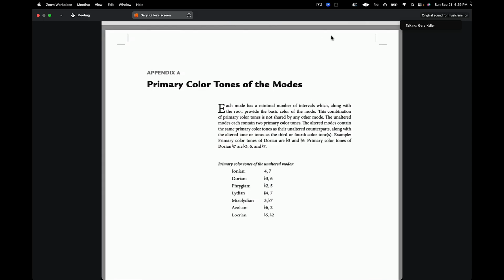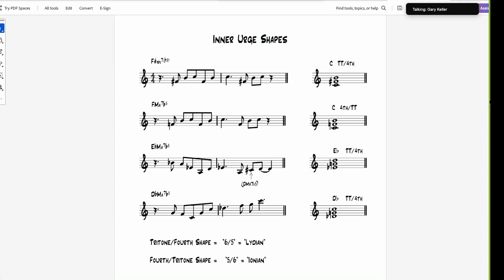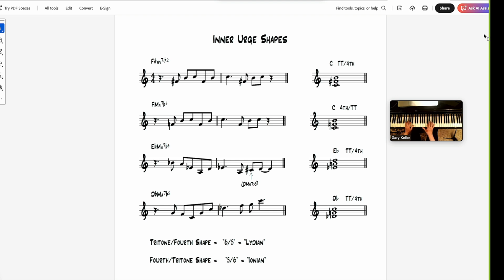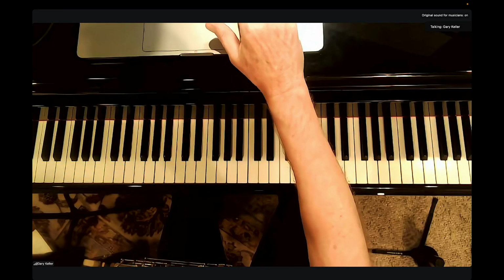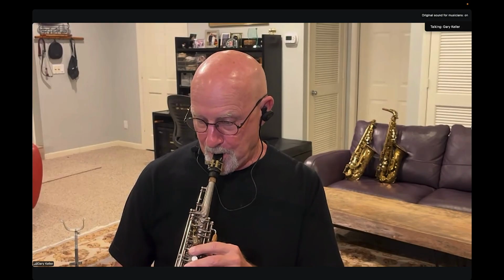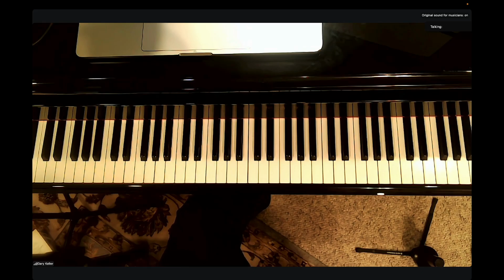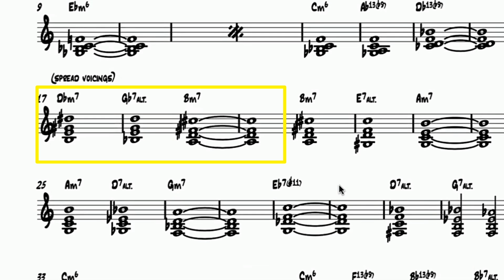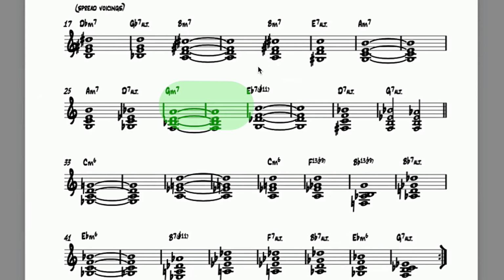Gary Keller Unlocks the Secret to Practicing Modes | 90-Minute Masterclass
In this special Next Level Sax masterclass, Gary Keller takes us behind the curtain into a systematic and tangible approach for creating and practicing modal sounds, while building vocabulary specific to those sounds.

*Grab the new Jazz Standards Etude Workbook for just $1!* That's right, for a limited time I'm offering the new book for only $1 with discount code *NEXTLEVEL* when you use the standard "add to cart" checkout (not ShopPay) at my new store! This is just for a limited time so make sure you grab it now

*The Jazz Saxophone Blueprint Digital Course: Mastering Tone, Articulation & Time Feel is Here:*
The Jazz Saxophone Blueprint gives you a step-by-step path to build a resonant, professional sound, articulate with clarity and style, and develop a swinging sense of time that makes your playing feel alive. Through 25+ in-depth video lessons, guided practice methods, and exclusive resources, you’ll finally connect the dots between technique and expression so you can sound like the jazz player you’ve always wanted to be.

*Jam Session Essential Standards Etude Book is here!* 120+ pages of etudes on 11 of our favorite standards

*If you want to take your saxophone playing to the next level, I also teach private lessons online — check it out here:*

Join the community! Next Level Sax is an all-in-one membership with all of your most essential jazz saxophone educational materials PLUS a community group where you can get direct support from jazz experts and peers!

This is everything you need to take your playing to the next level at a fraction of the cost of traditional courses, programs, or lessons!

Make sure you check out all of the sax education videos on this channel  @NextLevelSax